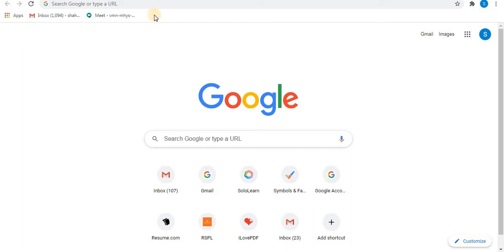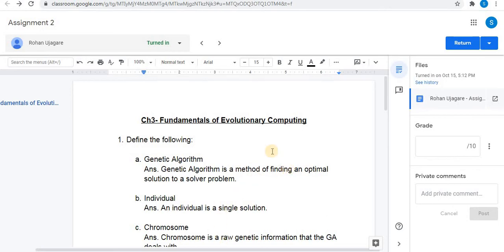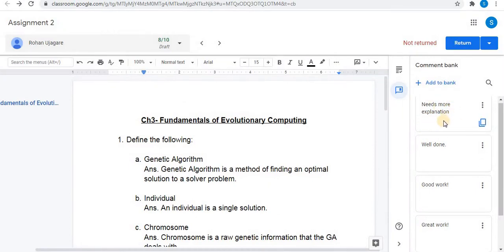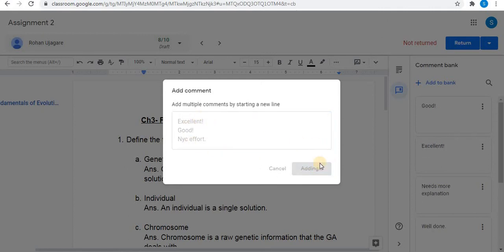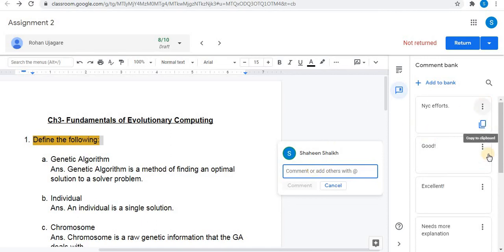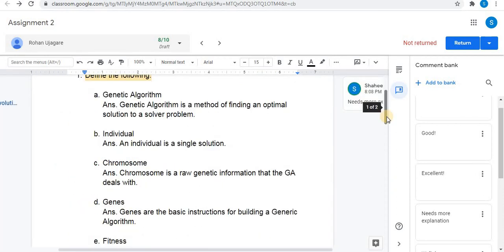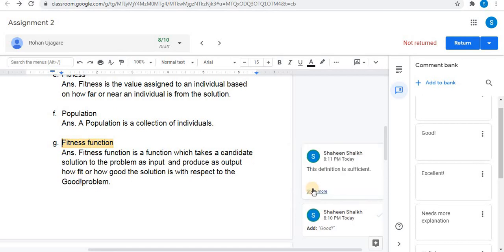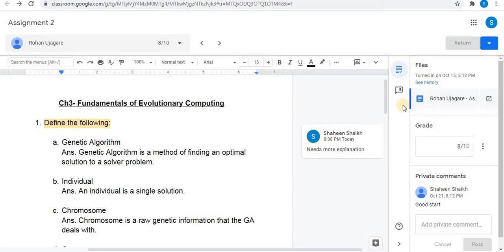Comment bank in google classroom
You can give feedback to assignments in google classroom.
This is link of videos .